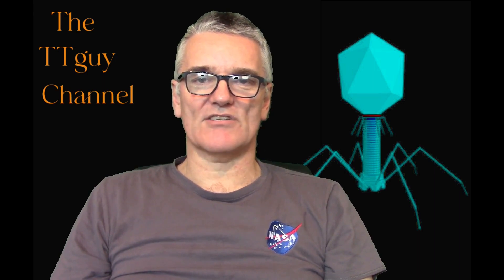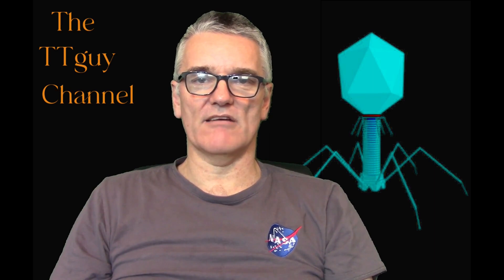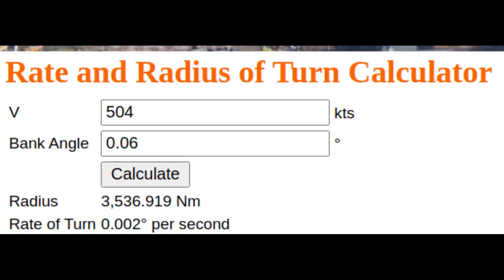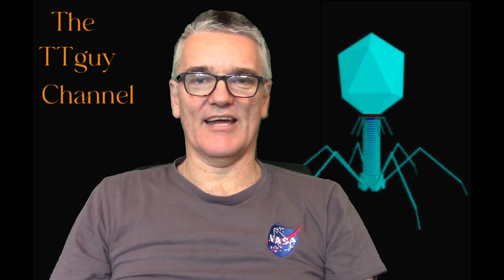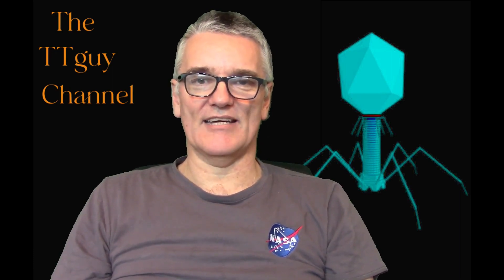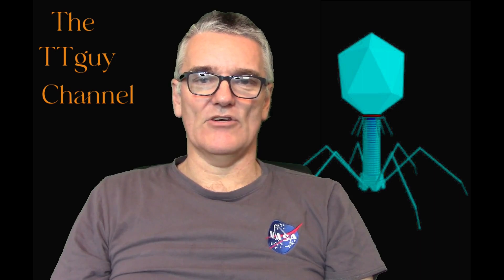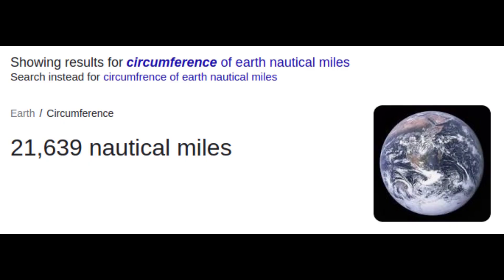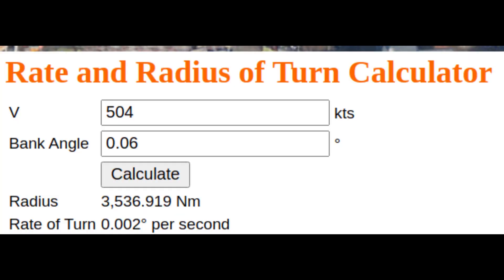Professor Dave Fails to Explain Why the Earth is NOT Flat!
Professor Dave Explains lots of stuff. But I think he might have failed in one of his "why the earth is not flat" videos. And this is a teaching moment - we can all be blinded by confirmation bias.